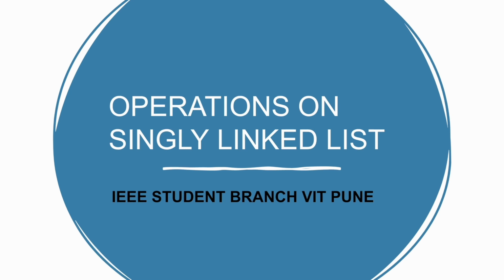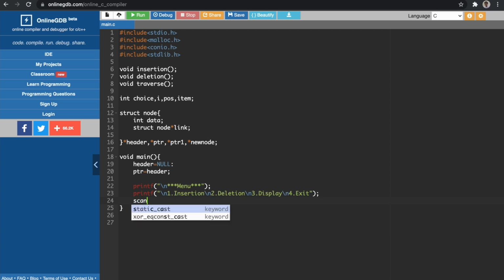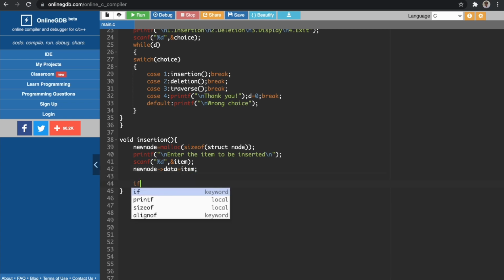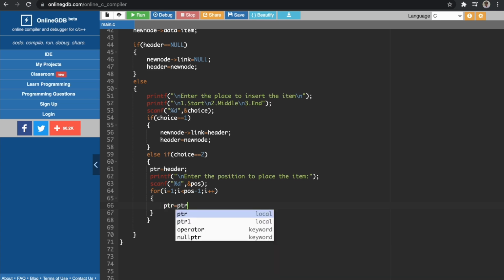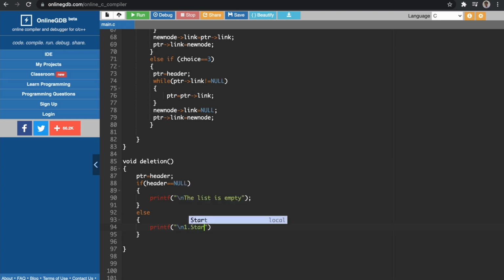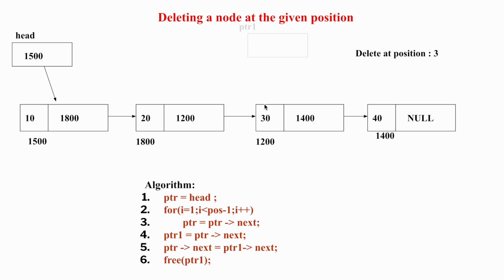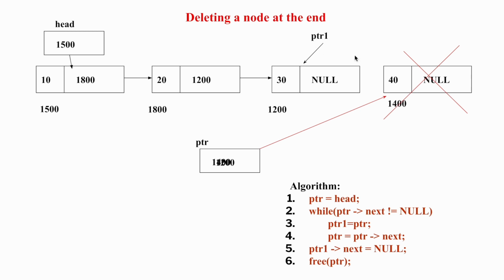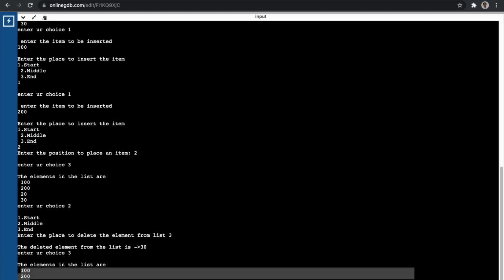Operations on Singly Linked List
In this video, you'll be learning about the different types Operations on Singly Linked Lists.

Presented by: Sankalp Chordia